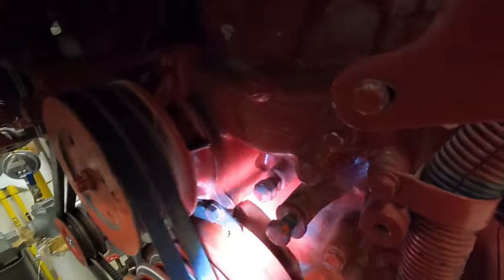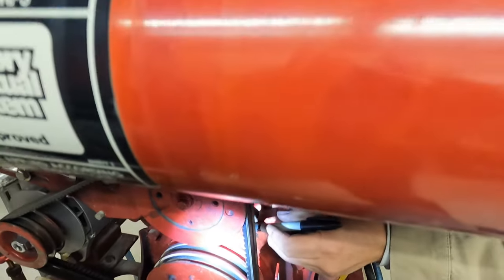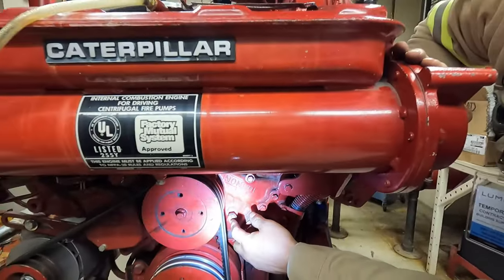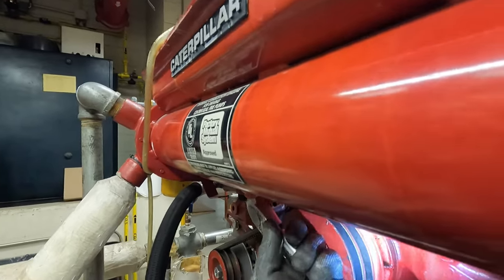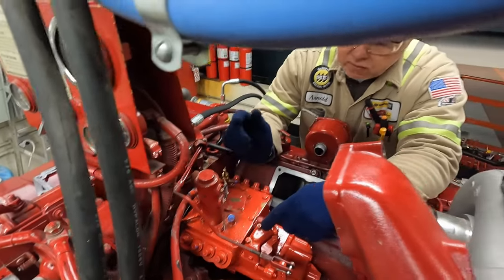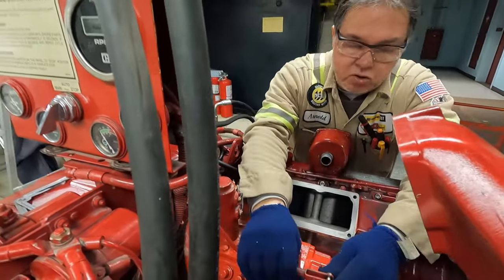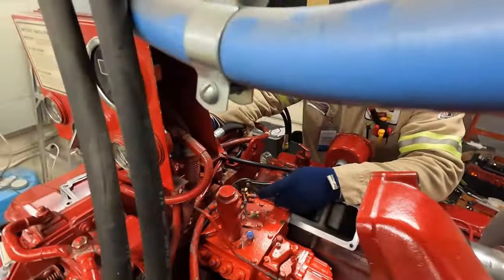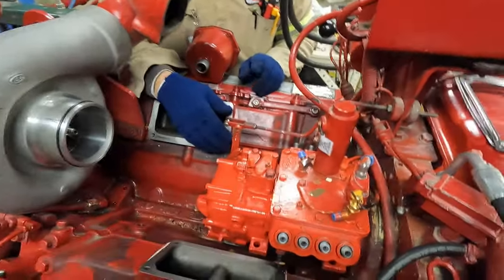Caterpillar 3208 | Fuel Pump install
Installing the fuel pump on a CAT 3208 engine.